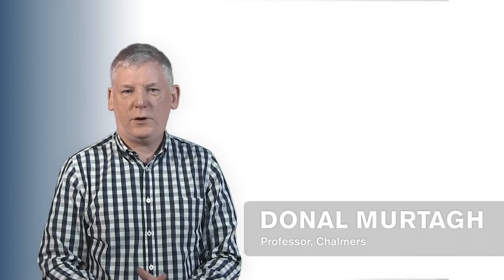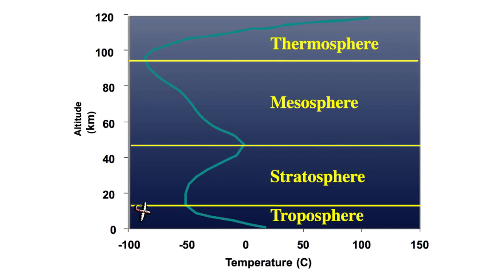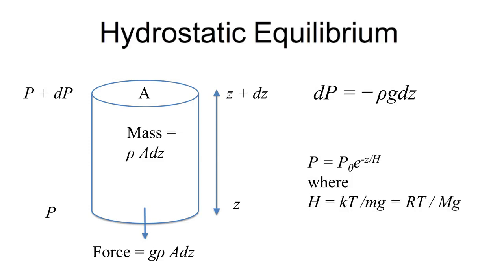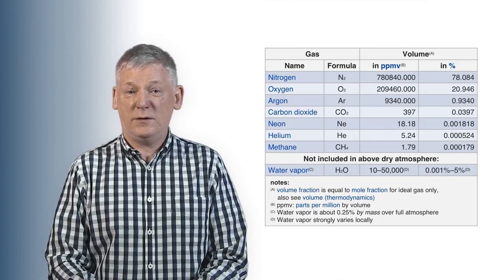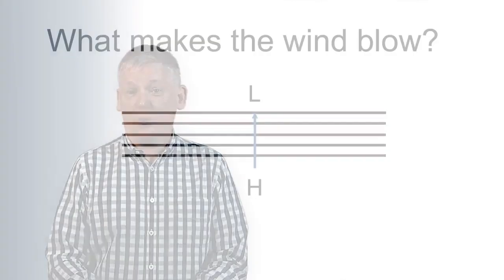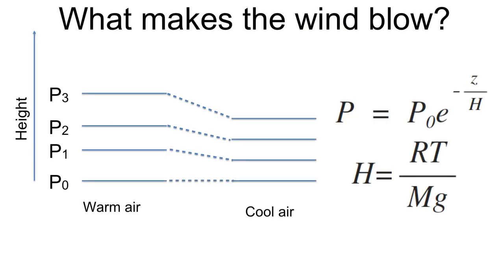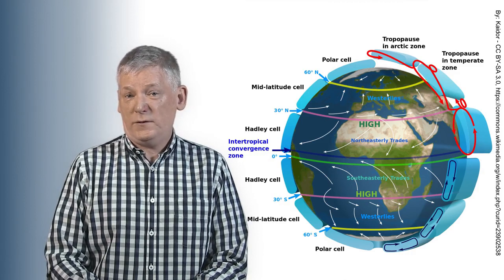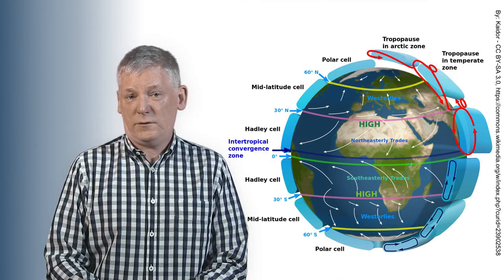Sensing Planet Earth – from Core to Outer Space-23-Introduction to Atmosphere